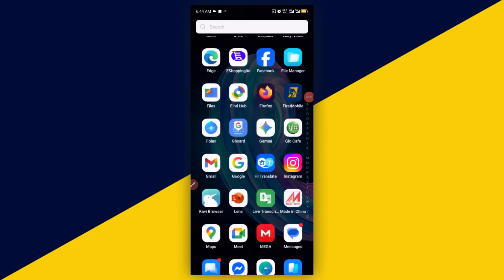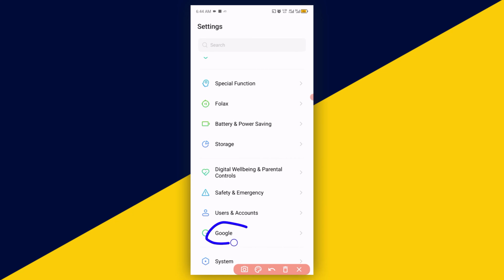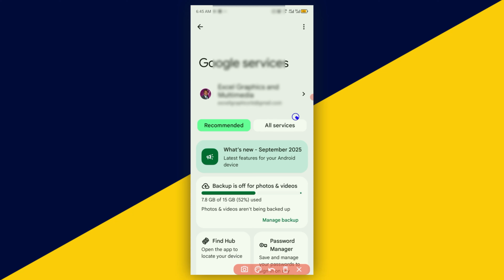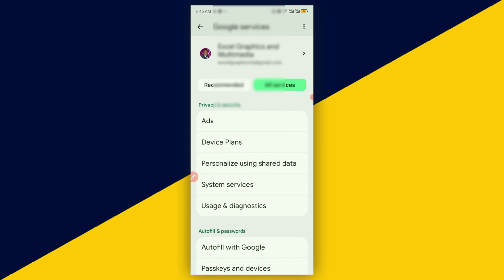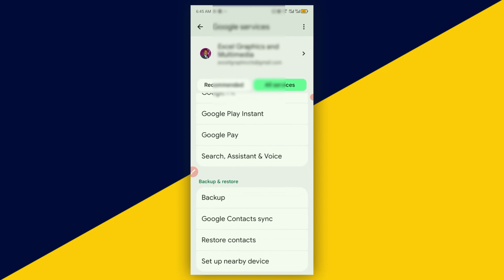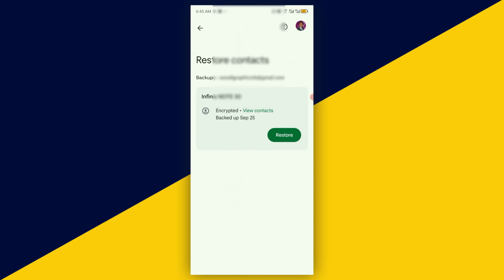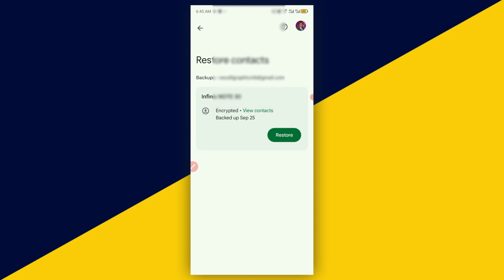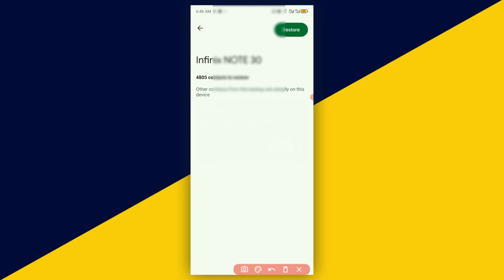How to Restore Your Phone Contacts on Android